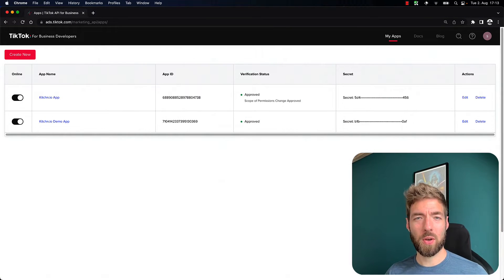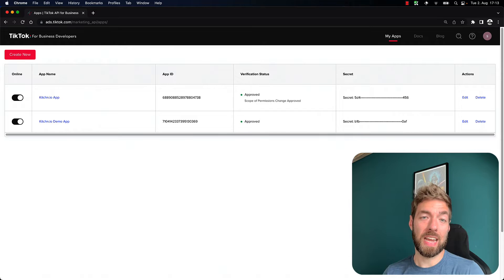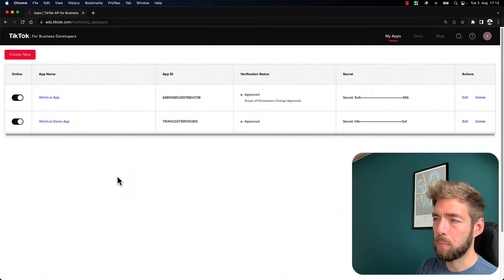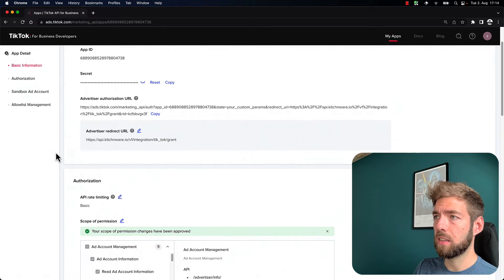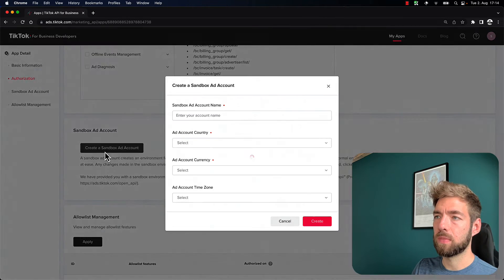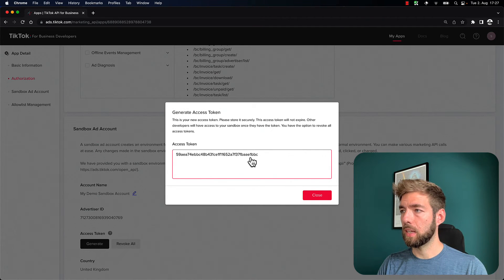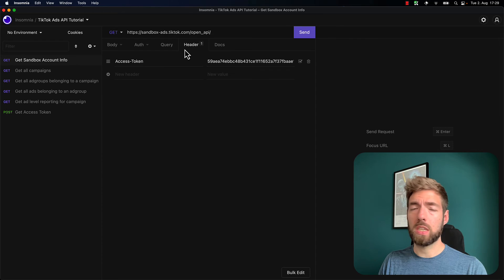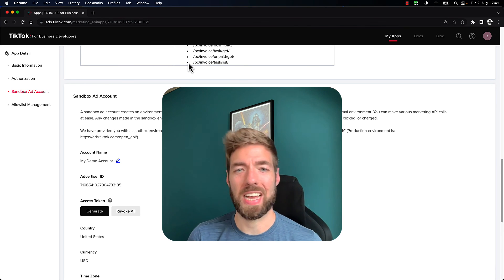TikTok Ads API Tutorial: Creating a Sandbox Account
This video is part of series called "A practical introduction to the TikTok Ads API". In this video series, we will show you how you can get access to the TikTok Ads API, make your first API call and dabble with your own account data.

In this extra part you will learn how to create a sandbox account.

Want to learn how the best paid social marketers automate their work? Head over to Kitchn.io: